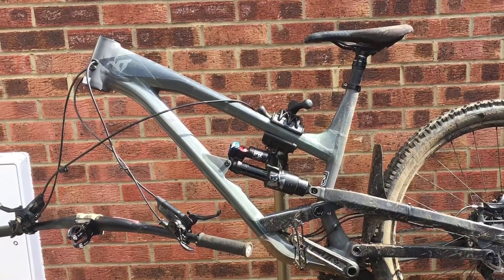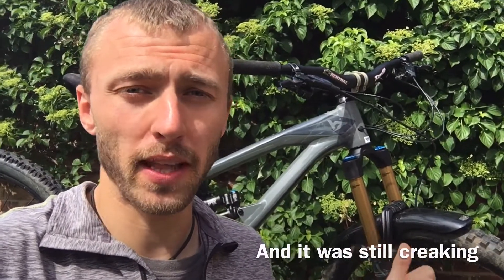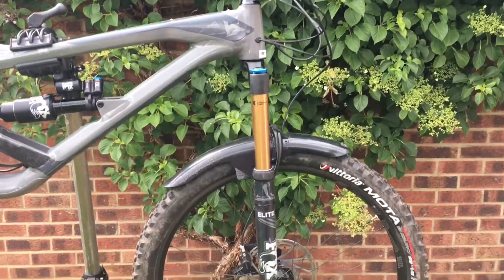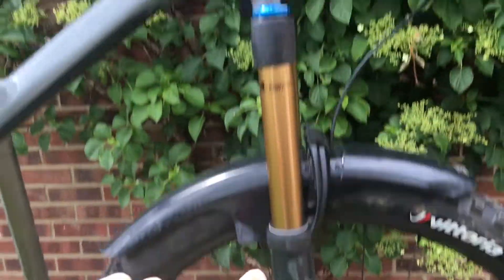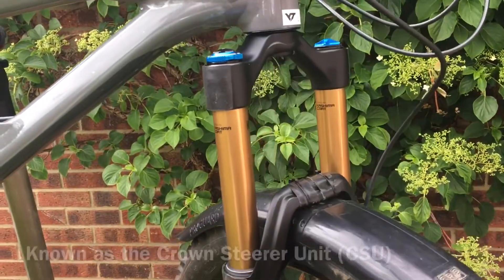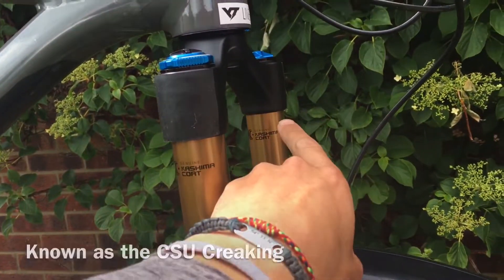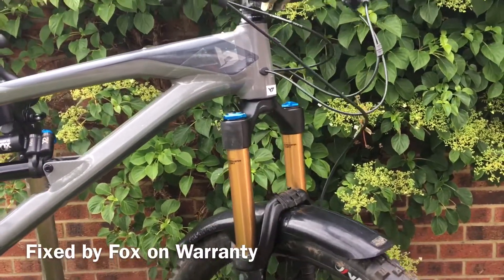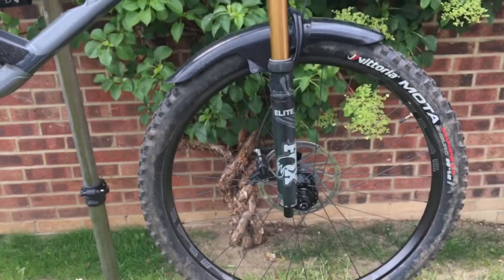Fox Fork CSU Creak / Snapping Noise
Recently I started suffering from a severe cracking or creaking noise coming from the front end of my 2019 YT Capra 29er 😭

I cleaned the bars, stem, fitted a new headset (it was due on anyway), checked the frame, wheel and brake for damage and couldn’t find anything... Still making the noise this left just the fork to be the potential problem.

I contacted YT and sent the fork back for a potential warranty issue. The fork was then passed onto Fox who sorted the issue and returned it back to YT who then returned the fork back to me... all sorted 👊

I have seen a few people online suffering from a similar problem and struggling to find the cause... I hope this helps

This is not a problem specific to Fox suspension. It can occur with other brands and wheel sizes

Thank you to Vittoria UK Tyres & Muk Junkie Cleaning Products for the continued support